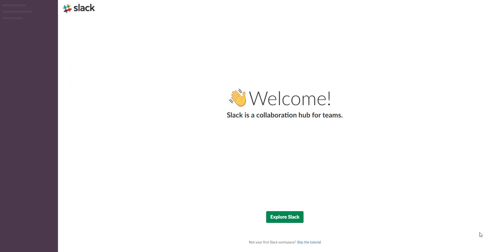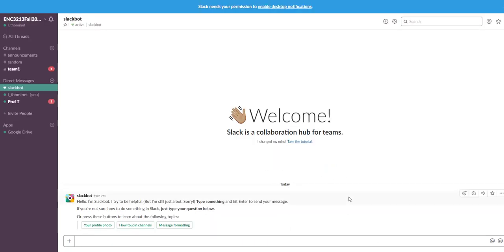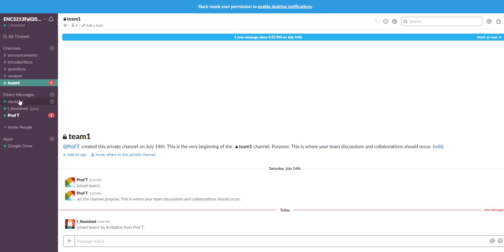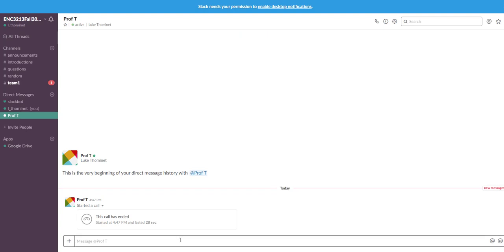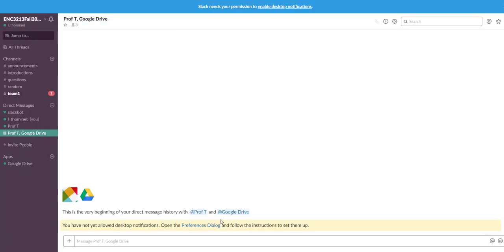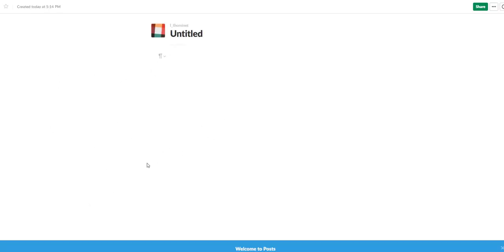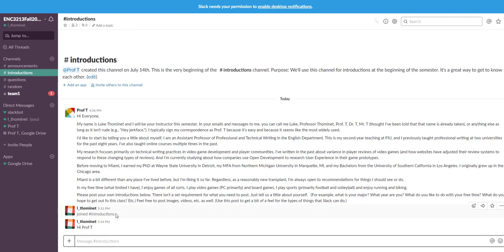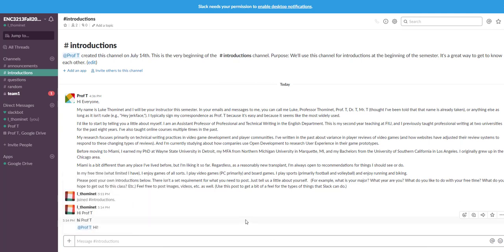Tour of Slack Site